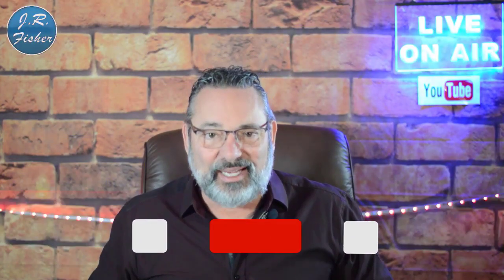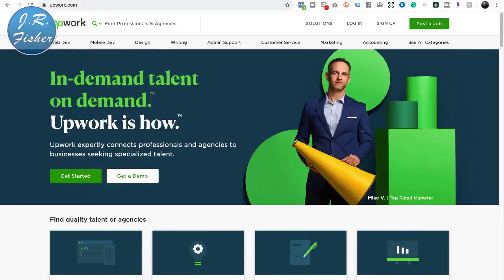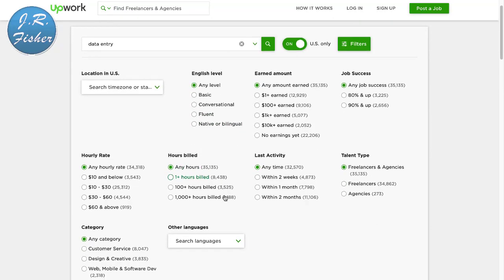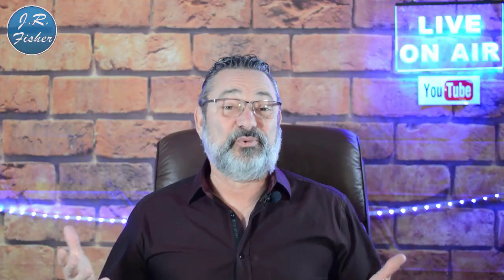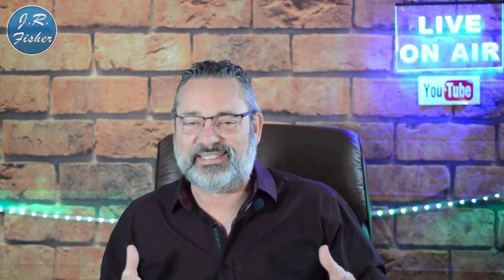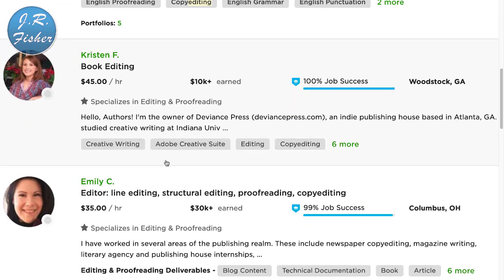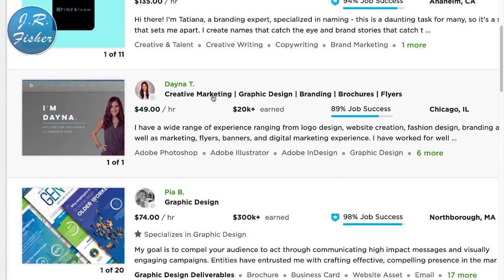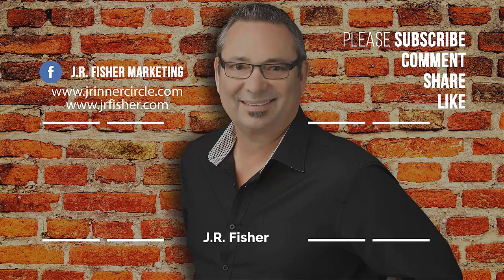7 ways to earn money with a laptop with no skills and inversment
7 ways to earn money with a laptop with no skills or products. Now, do you want to earn money online but you really don't have any technical skills and you don't have money to invest in inventory?

In this video, I'm going to show you exactly how to do that if you've got a laptop, an iPad, or a desktop computer. You can actually make money without investing anything in any products and I'll show you exactly how to do it.

Let's jump right into this and figure out how to make money and you can do this anywhere in the world. If you want to travel, you can now travel and make money.

Here are the things you can do to make money online using your iPad, laptop, or desktop computer:

✅01:49 - upwork.com
✅05:24 - Transcription - rev.com
✅06:37 - Virtual Assistant
✅07:12 - Editing and Proof-reading
✅08:05 - Logo design - laughingbirdsoftware.com

Have you tried to make any money online so far? Please put your comments below. What worked for you what didn't work? Do you have some questions about how to make money online? Put those comments below and I'll be happy to answer them for you.